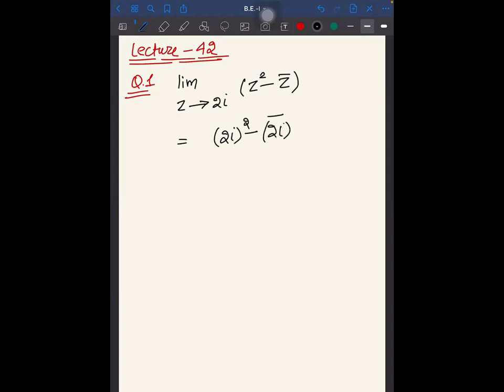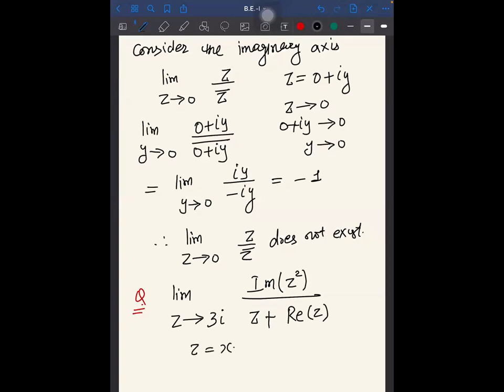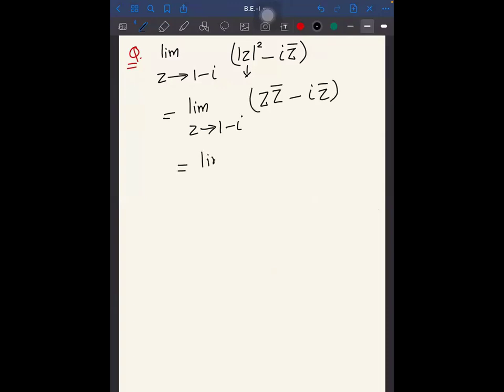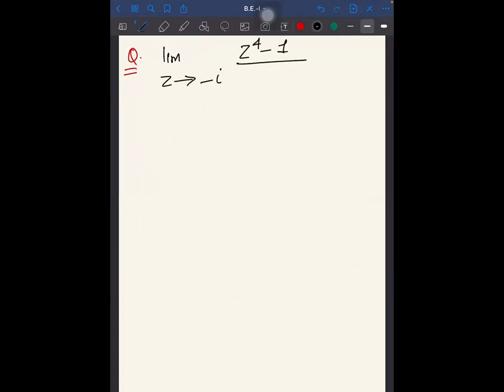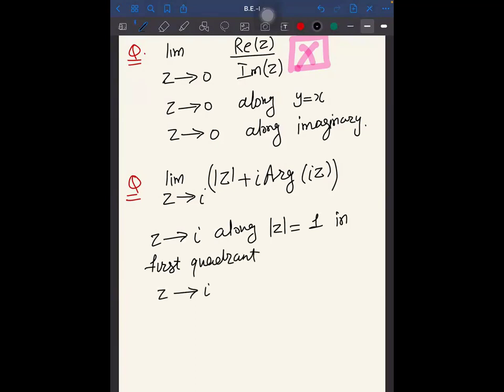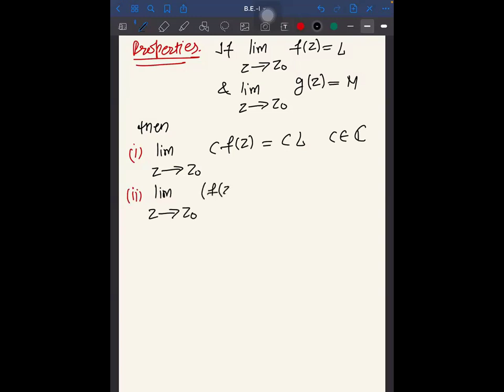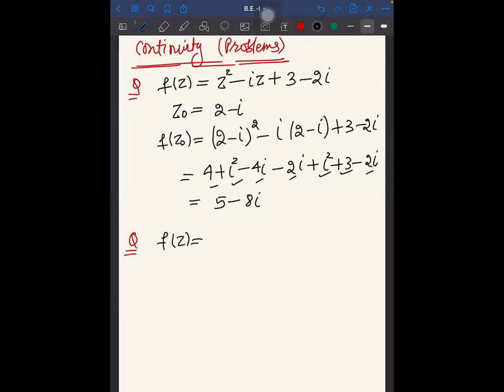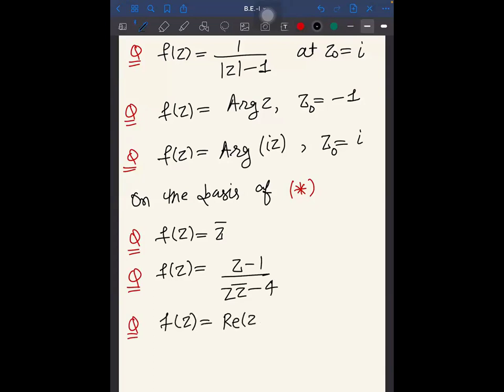Lec-42 | Limit and Continuity of Complex Valued Functions | Complex Analysis (Part-3)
This is the forty-second lecture of Mathematics-I (UMA003/UMA010) of B.Tech first year. This lecture contains examples of the limit and continuity of complex-valued functions.

Time Stamps:
0:00 - 16:25 Examples on Limit
16:25 - 21:30 Concept of Continuity and its Properties
21:33 - 27:18 Examples and Exercises on Continuity